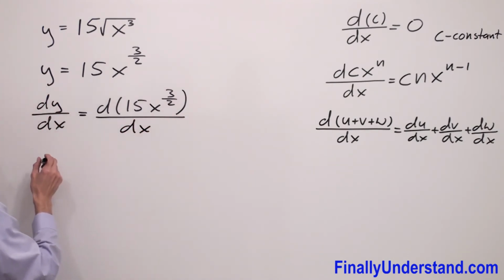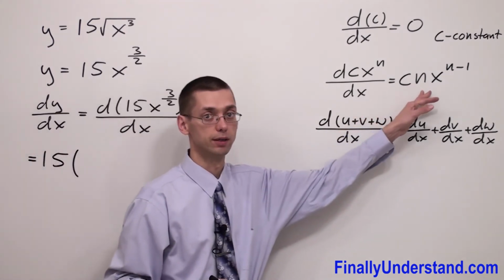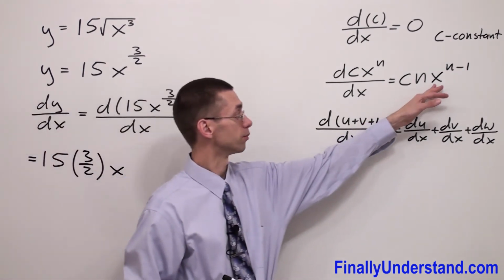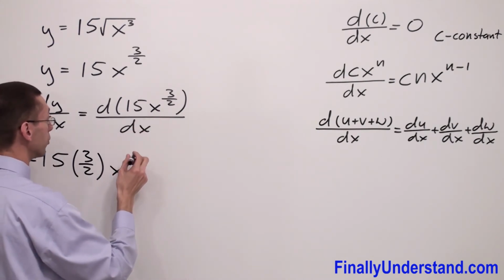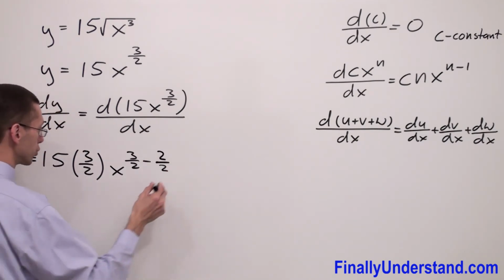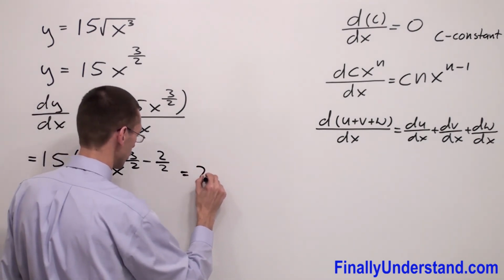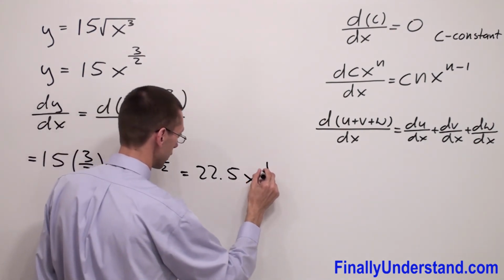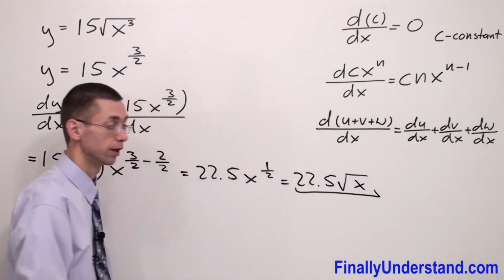Finding the Derivative of Constant and Power Functions 18